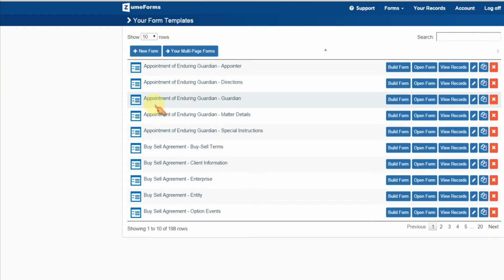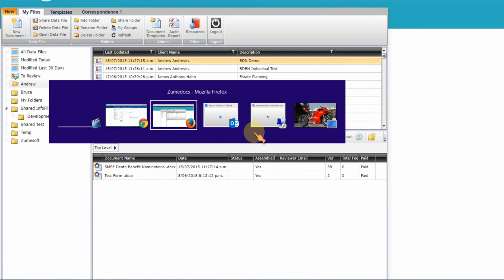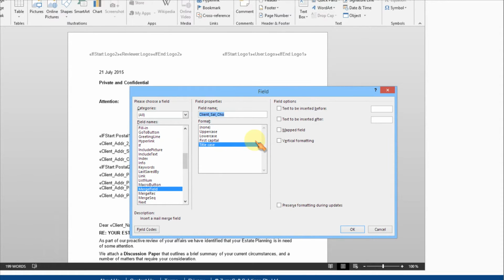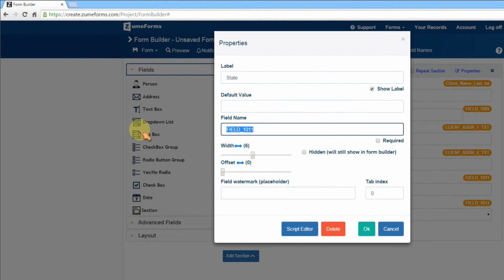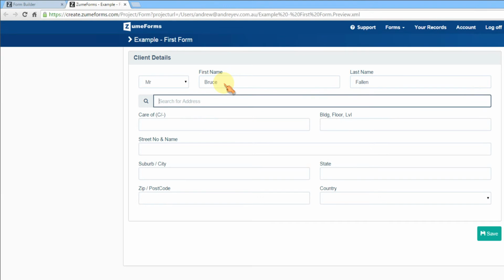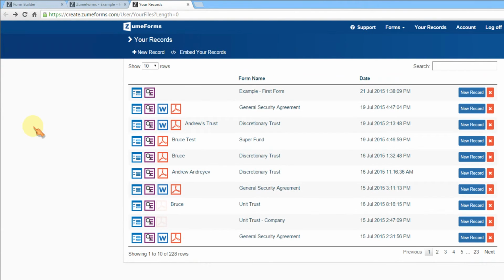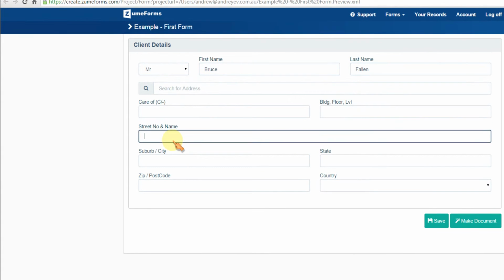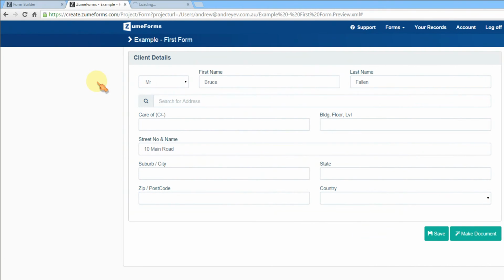Basic Web Form and PDF generation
Demo showing how to use ZumeForms to create a simple web form that generates a PDF for your users